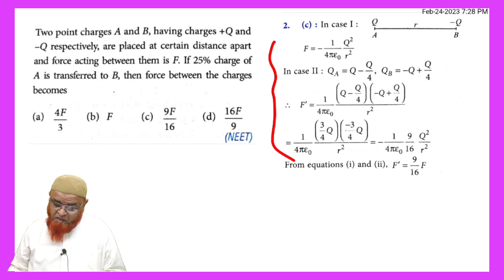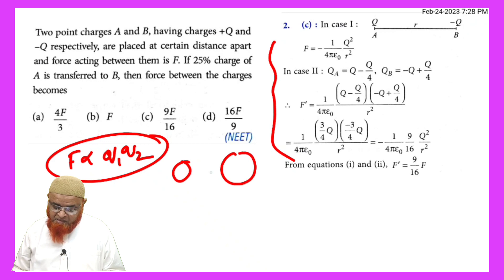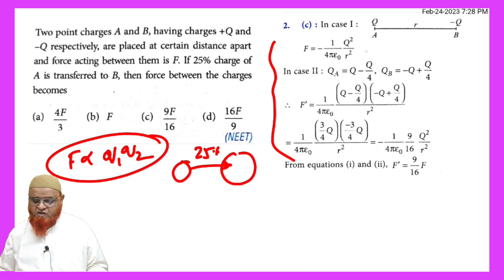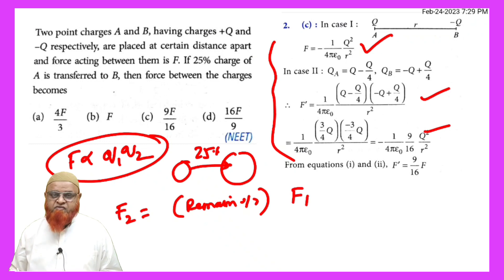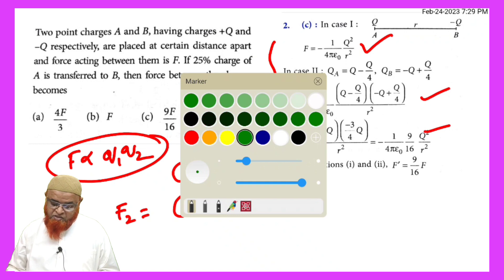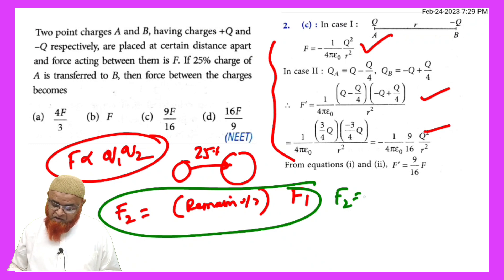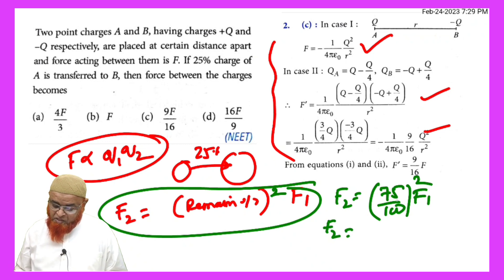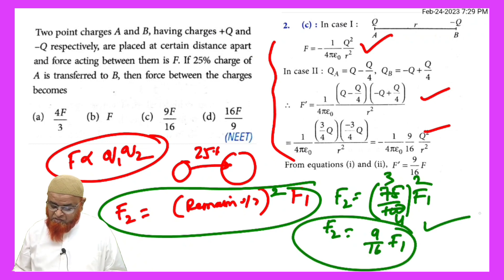103)Electric charge short tricks | NEET 2023